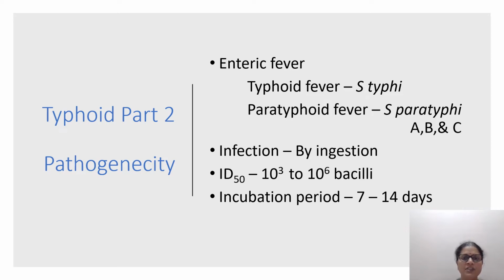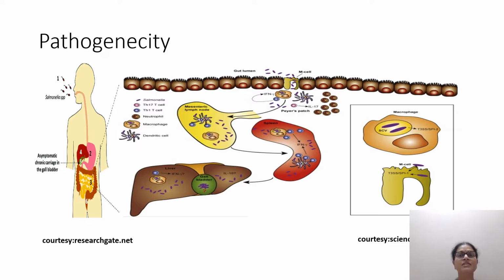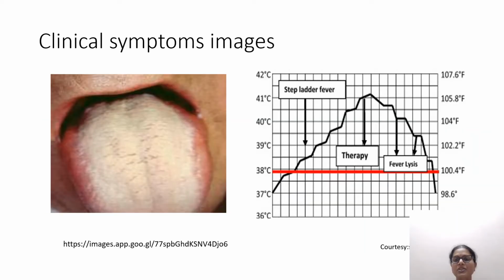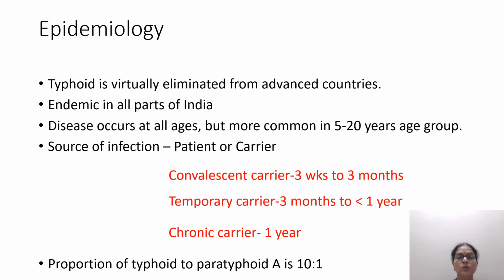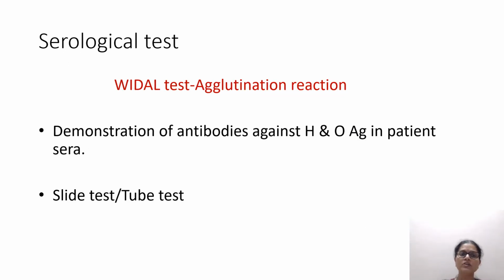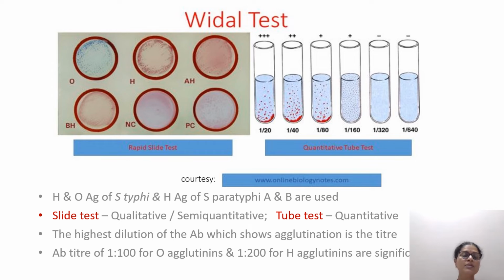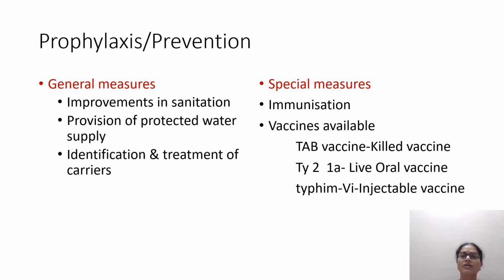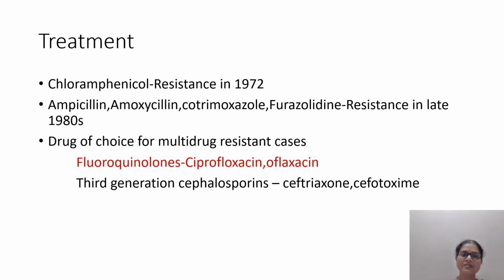Typhoid Part 2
This presentation is for BSc Microbiology students.It is the second part of the Typhoid disease in which I will be talking about the pathogenesis,clinical symptoms,epidemiology,treatment and control.